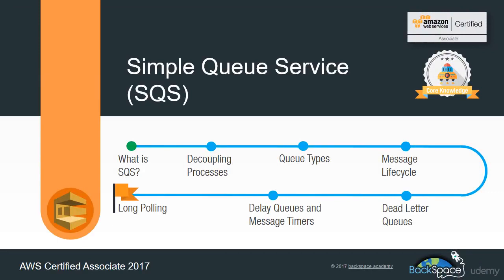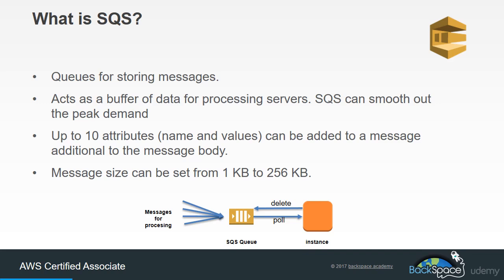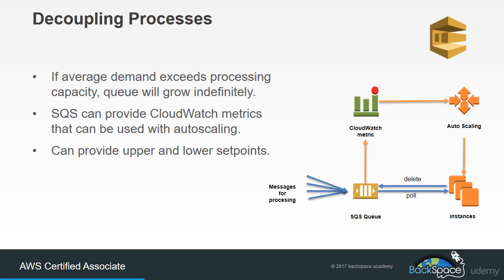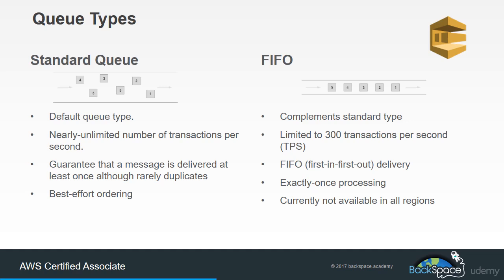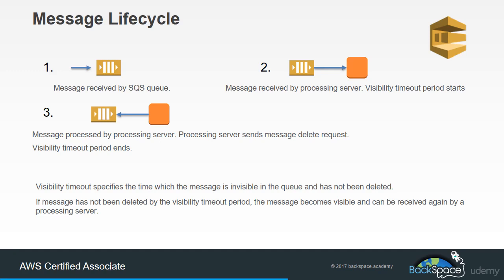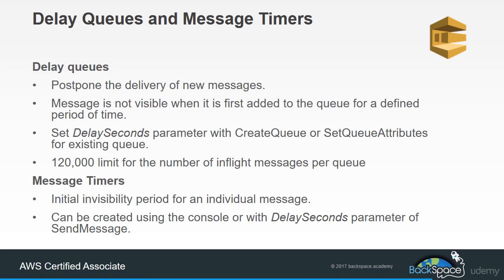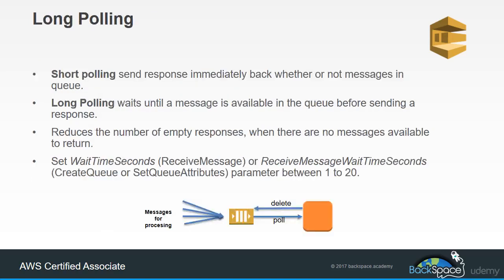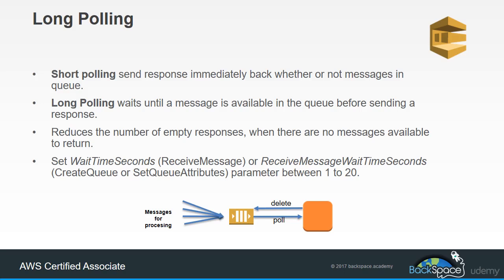21 - Simple Queue Service SQS Core Knowledge